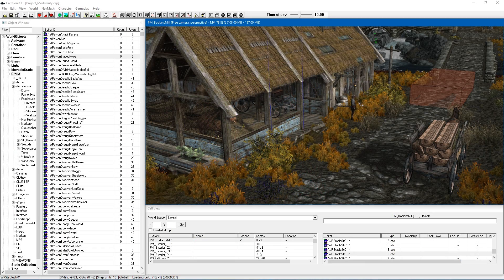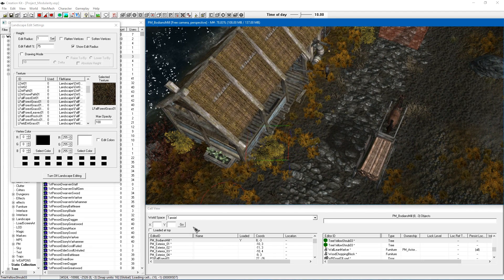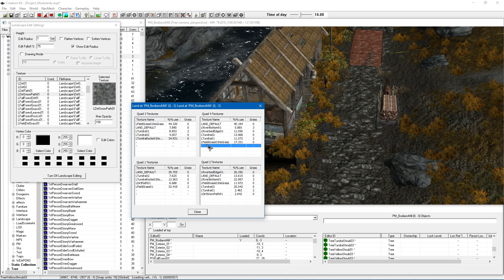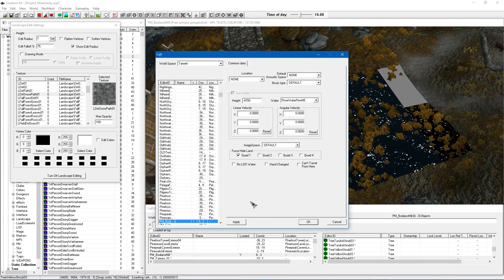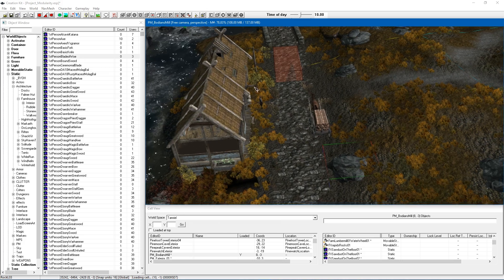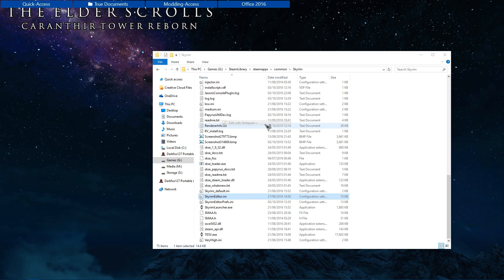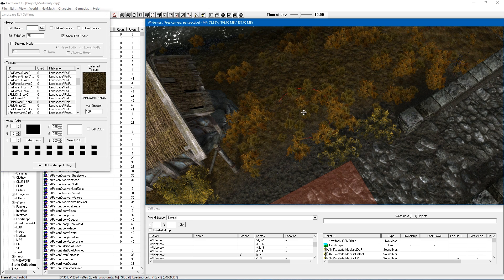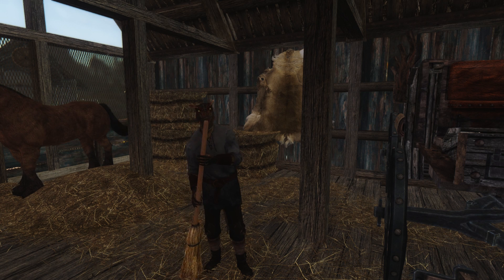Creation Kit Tutorial (Annoying Grass)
This tutorial video will be covering an annoying issue with grass when editing worldspaces. Grass doesn't update as you make changes by default in the Creation Kit. With a few changes to ini files however, this feature is enabled. I'll also show you a few other tricks for the Creation Kit when working with worldspaces to help with making changes to land textures.

I hope you enjoy the video and please share your thoughts and experiences in the comments section below.

Please consider supporting my content